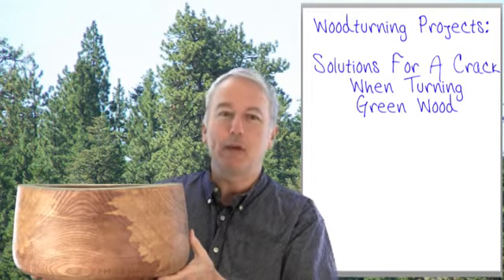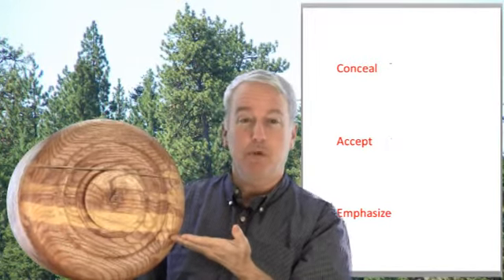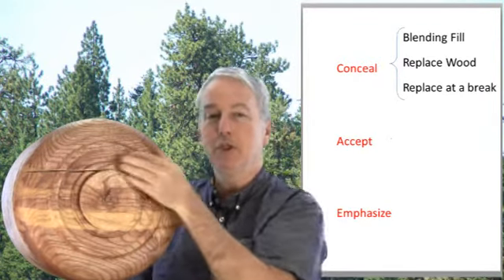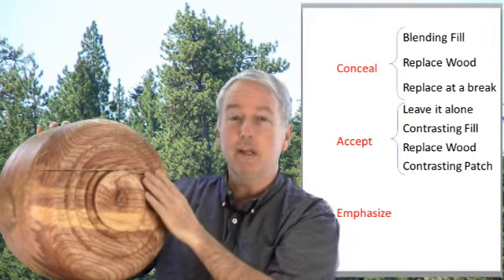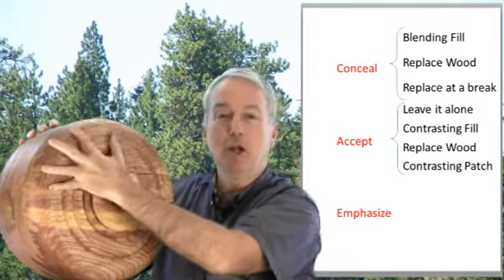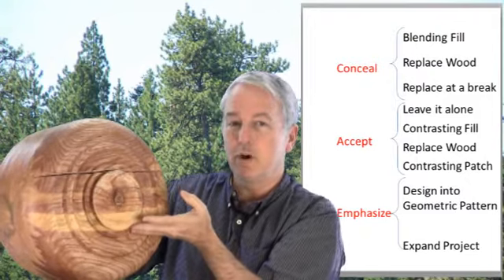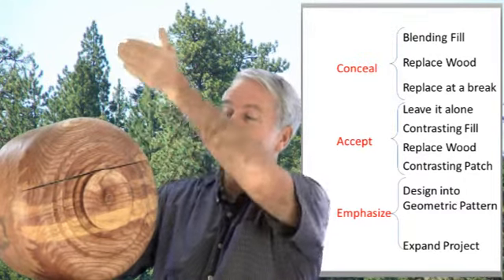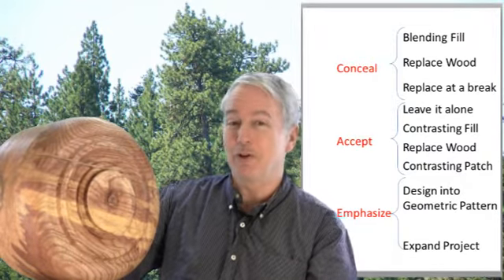Help - My Green Turned Bowl Cracked - Part 2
Turning green wood is a pleasure. Shavings fly off in wonderful cascades. But, the challenge comes when the drying wood splits or develops a crack. Don't throw away the bowl. Instead, turn it into a creative opportunity by concealing, accepting or emphasizing the crack. Creative opportunity just knocked.
This video summarizes comments and suggestions received from other woodturners on Part 1. Thank you all.